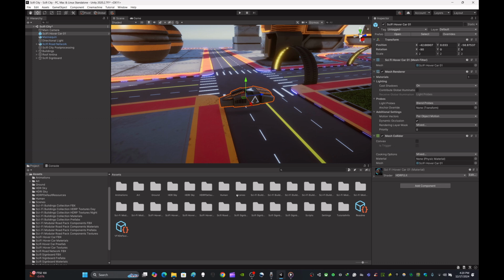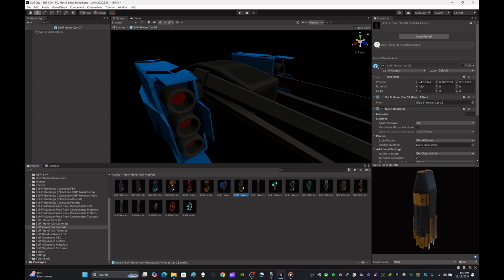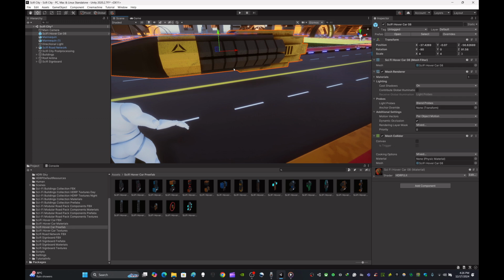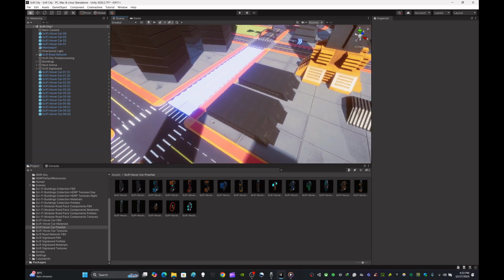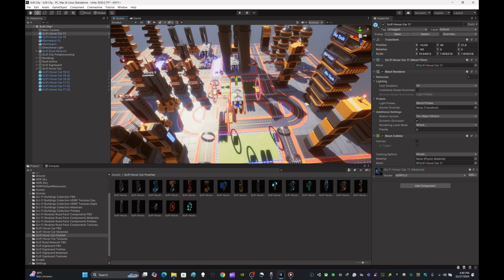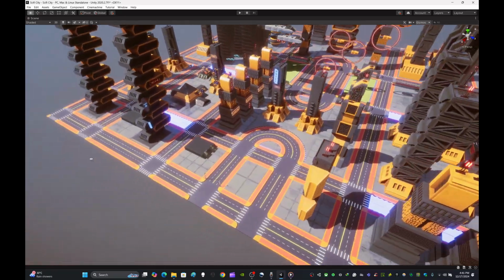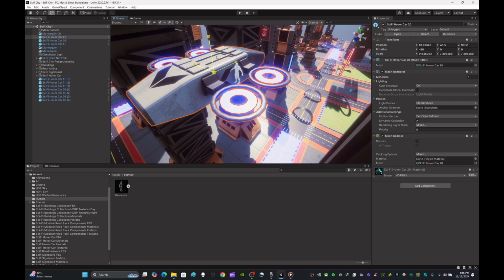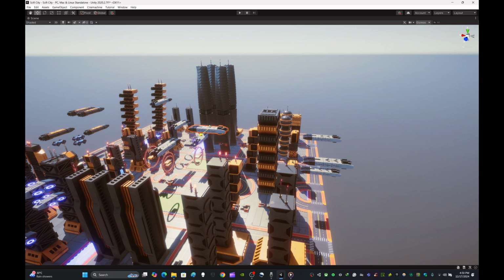05 Scifi City Level Design | @apuart786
Sci-Fi City Level Design is my first level design tutorial series. I used Unity 3d version 2020 for it. The project is in the HDRP template. All the assets used in this project are mine. I did not use any paid or free assets for this project. Only my assets. I think you will enjoy the journey. The level design is for RTS-style games. If you need this asset ask me. This is the video number 05.